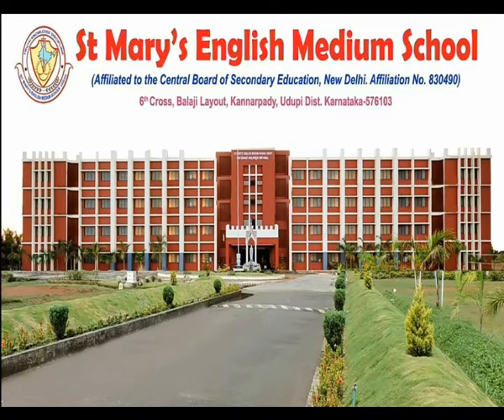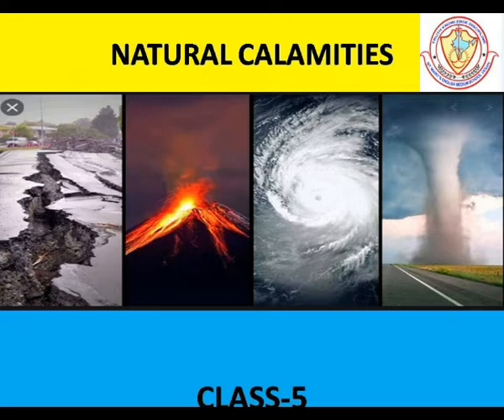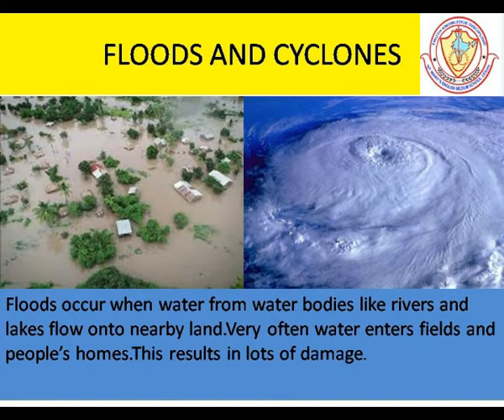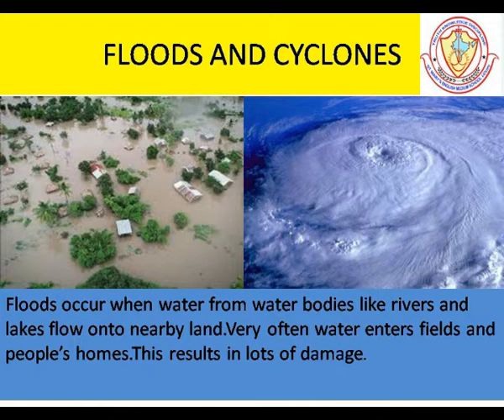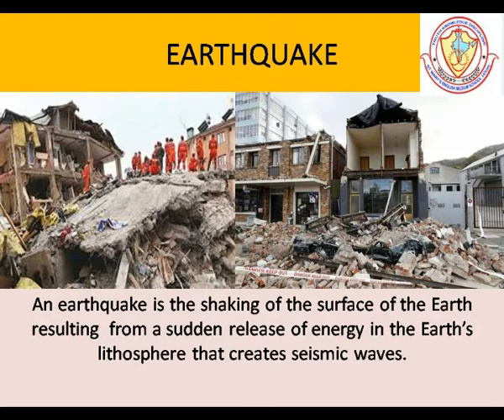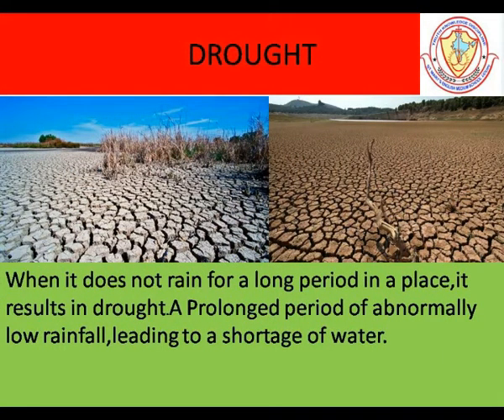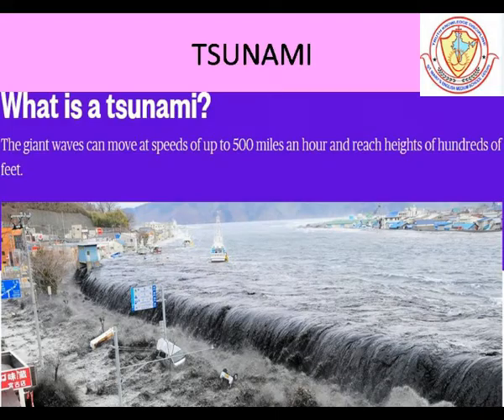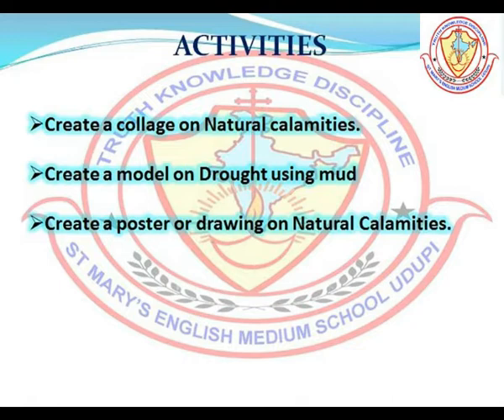CLASS 5-SCIENCE NATURAL CALAMITIES-DAY 5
Students are introduced to the concept of natural calamities, its causes, and effects on the environment.